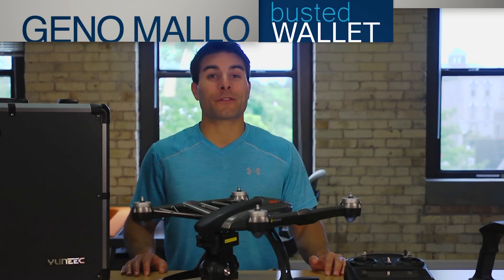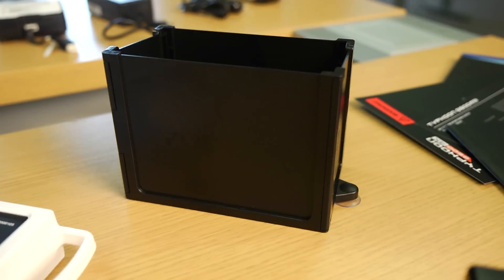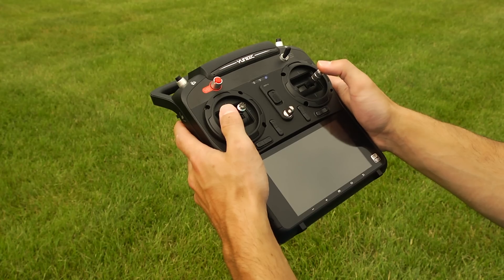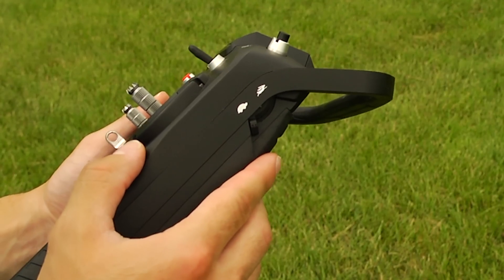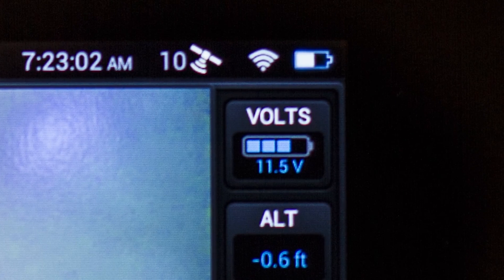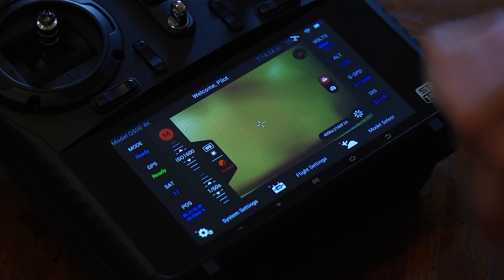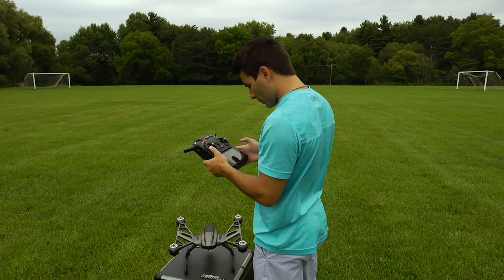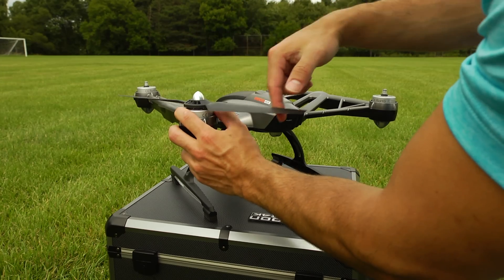Busted Wallet Review - Yuneec Typhoon Q500 4K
With all the latest innovation in UAV’s over the past few years, we’ve seen systems that come ready to fly, auto follow you, orbit, and capture amazing 4K footage. Yuneec’s Typhoon Q500 4K does exactly that and is among the best choices we’ve seen for someone who is looking for a system that is stable, modular, and competitively priced for what it offers. If you’ve read our “First Look” article on the Typhoon then you may be aware of some of its features. Now that we have the system in our hands and 40 hours of flight time under our belts, here’s our take on why the Typhoon Q500 4K may be the best bang for the buck Quadcopter available on the market today.